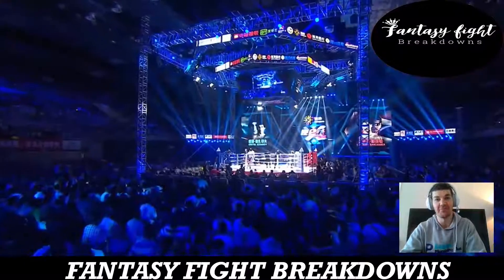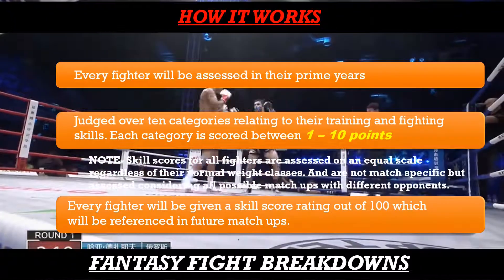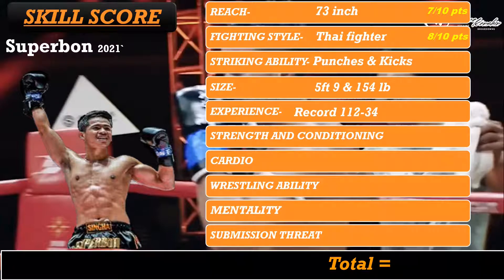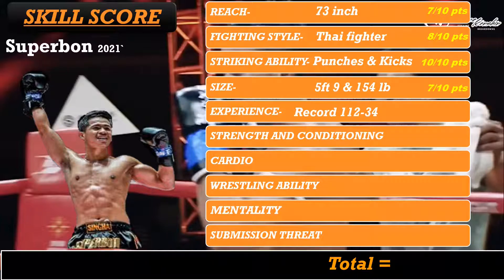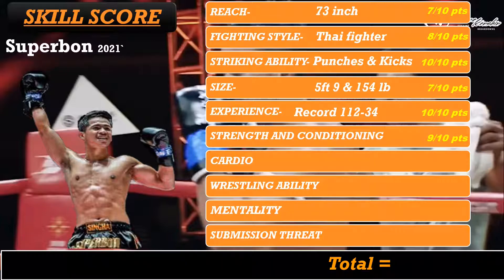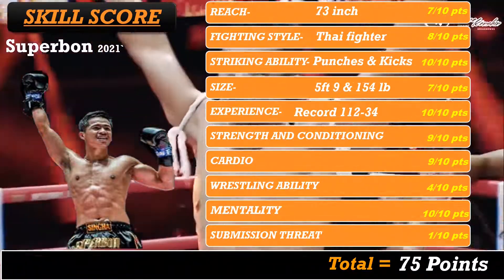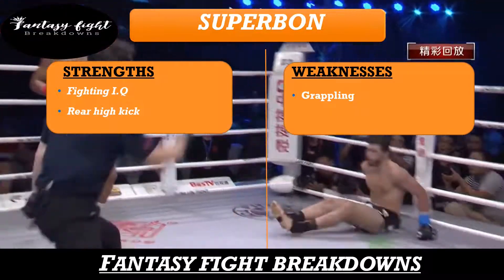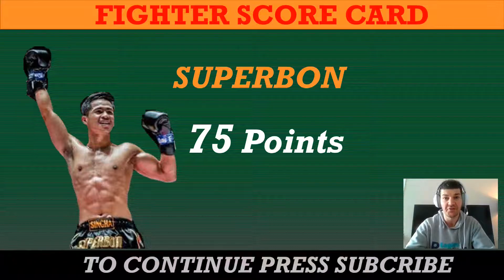Superbon Banchamek! Fighter Skill Breakdown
Welcome back Fight Fans!.
Timecodes
00:00 INTRO
00:40 -How it works
01:21 -Skills breakdown
04:46 -Strength's and Weaknesses
05:43 -The wrap
How good are the skills of Superbon? Can Superbon fight in MMA? I hope to answer that for you in this video. He is one of the fighters who will be appearing in the next Fantasy Fight Breakdowns match up against his head coach Buakaw.
In this video I will break down Superbon and his skill set over 10 different categories talking about what I think makes him such a legendary fighter.
This fighter breakdown of Superbon is one of many fighter breakdowns I have done.
Do you have a favourite fighter that you would love me to see me review and breakdown his or her skill sets and give a skill score for?
After all these videos are made for fight fans by a fight fans.